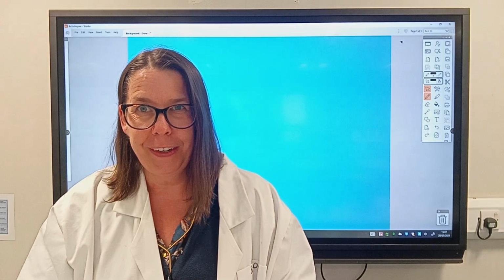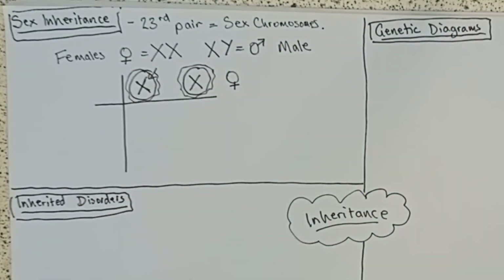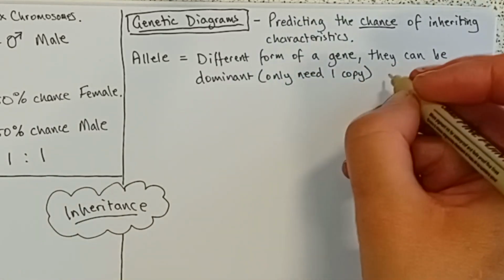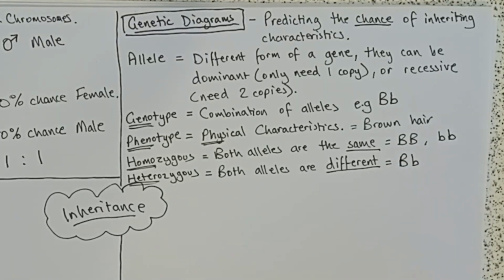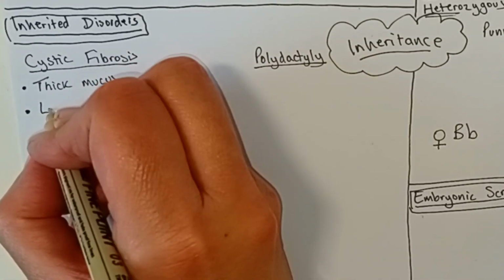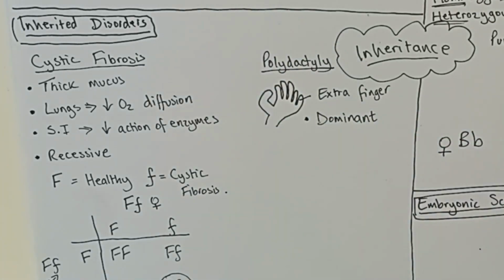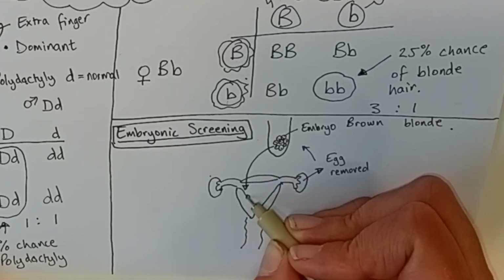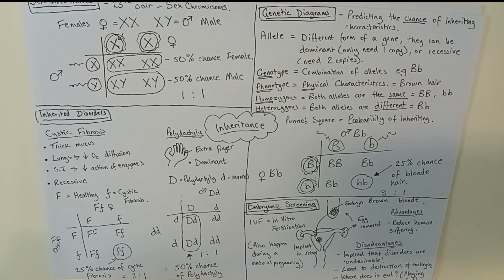AQA Dual & Triple GCSE Biology Revision - Inheritance Knowledge Base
Hello, in this draw-along revision lesson, Mrs Tyler will talk you through the steps to making your own knowledge organiser on inheritance. Draw-along and pause the video if you need more time.

Chapters
0:00 Introduction
0:47 Topic overview
2:23 Sex inheritance
6:46 Genetic diagrams
15:17 Inherited disorders
22:07 Embryonic screening
27:43 Outro